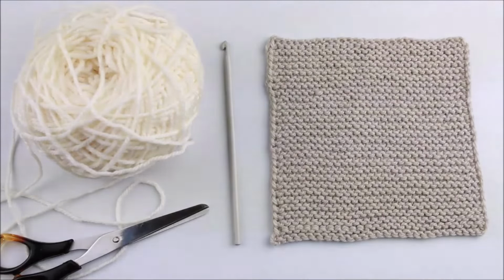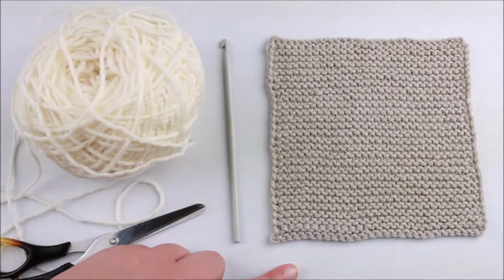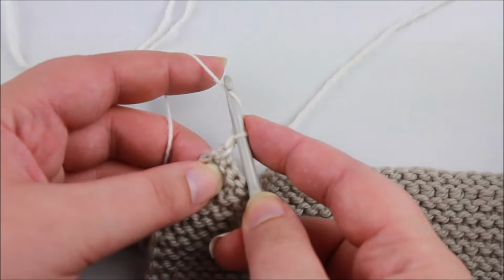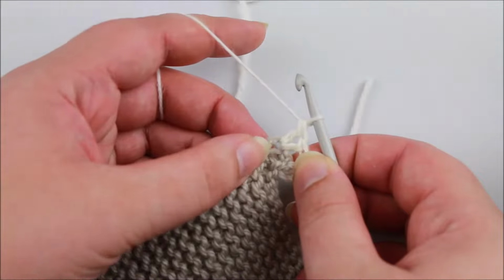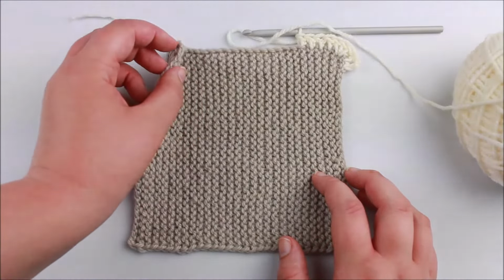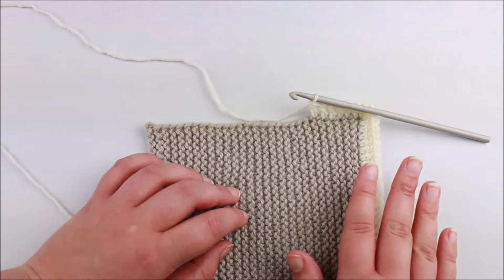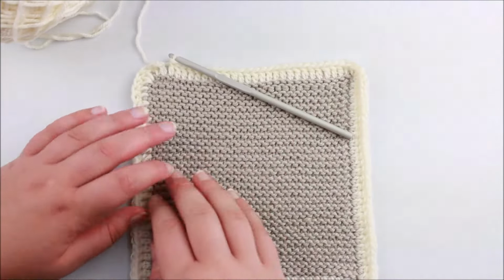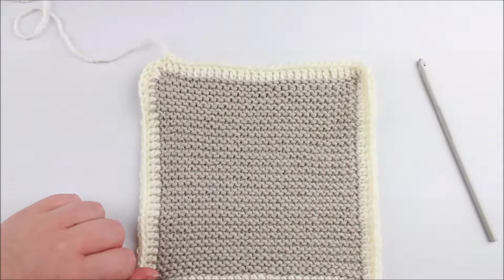Adding a Crochet Border to Knitting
This video demonstrates how to add a crochet border to your knitting. Crochet borders look lovely when added to knitted fabrics, and help to neaten your edges without adding too much extra length or width to your project. I've demonstrated how to work a crochet border around a square to show how to ease your stitches around a corner.

Enjoyed this tutorial? Thanks to your help, I can cover the cost of equipment, materials and time for new crafty videos!

Please note that all tutorials seen on this channel must be completed at your own risk. To the full extent permitted by law, The Sweater Collective does not accept liability for any loss, injury or damage that may occur. Be safe with your makes!